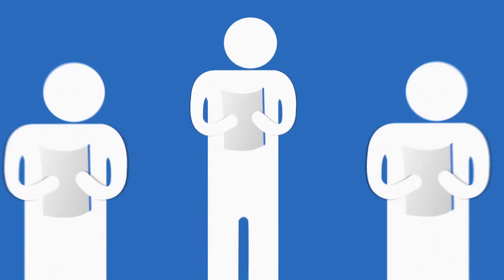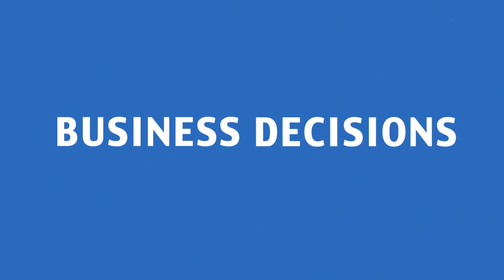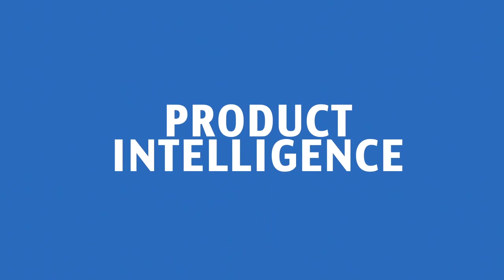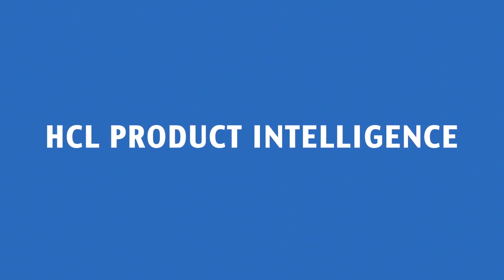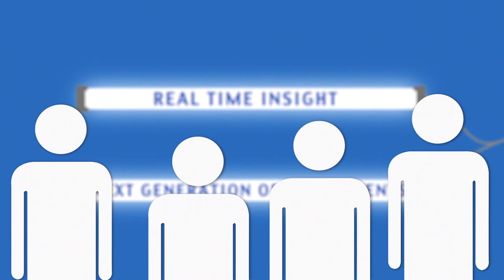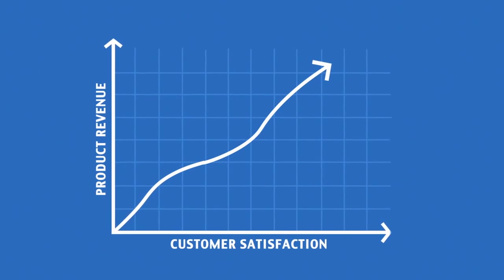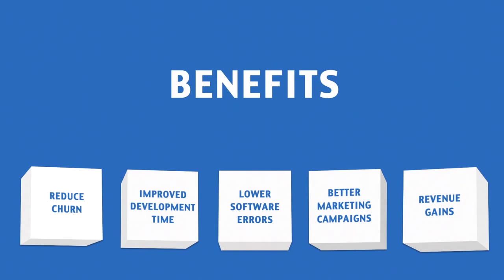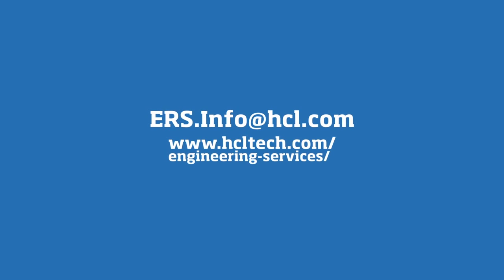Product Intelligence -- HCL ERS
HCL's PI solution is an automated system for gathering and analyzing information about a product which can be used by product engineers for the next iteration of the product. This solutions is targeted for product engineers who need to make design, marketing and investment decisions. Find out more about the PI solution features in this small film.